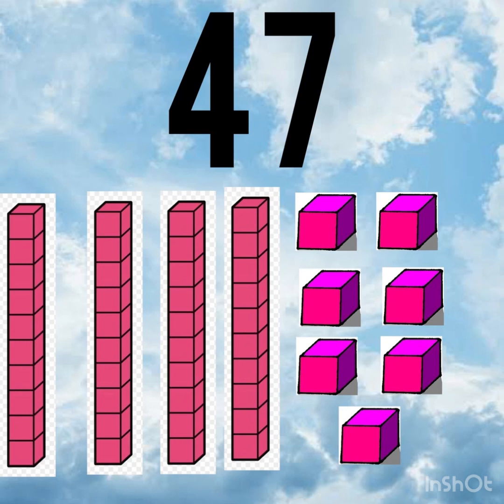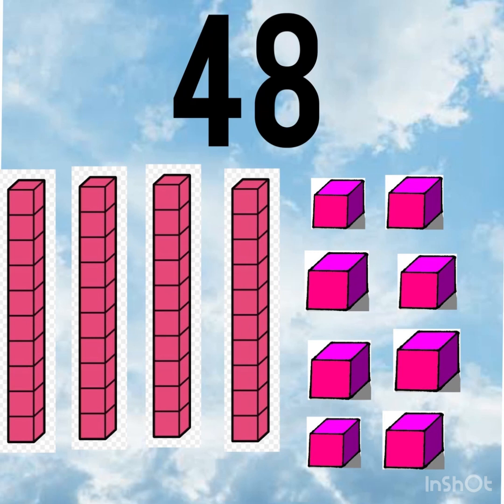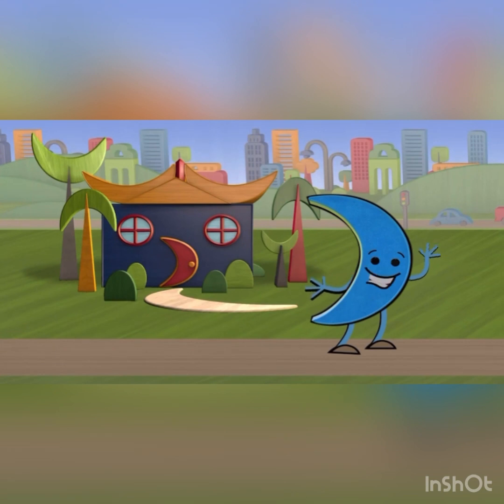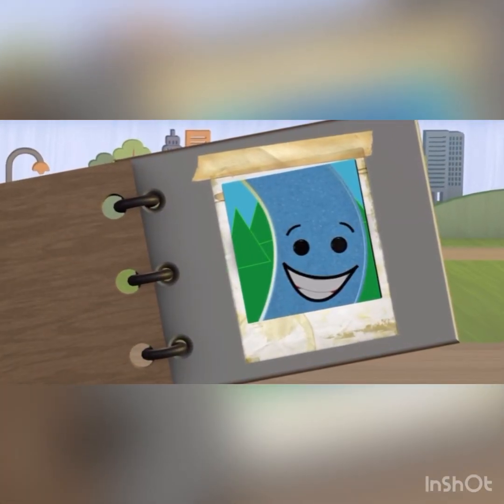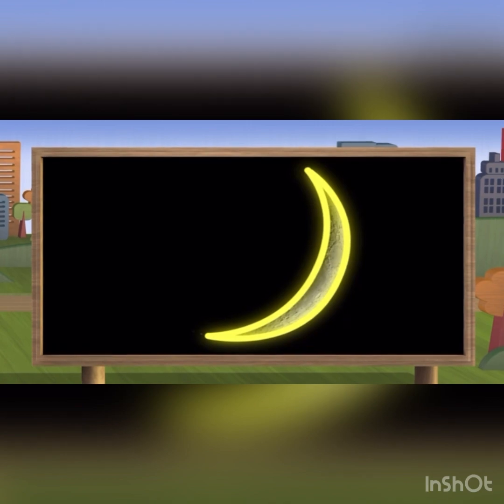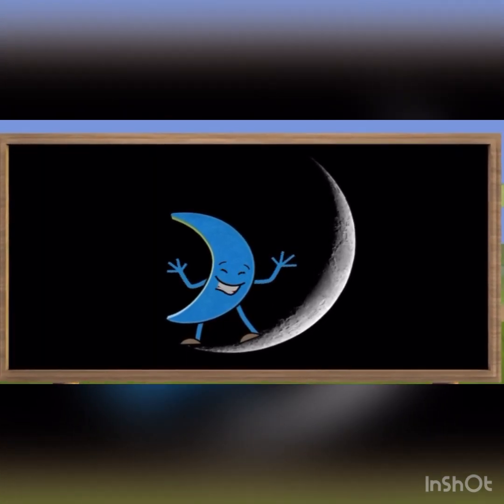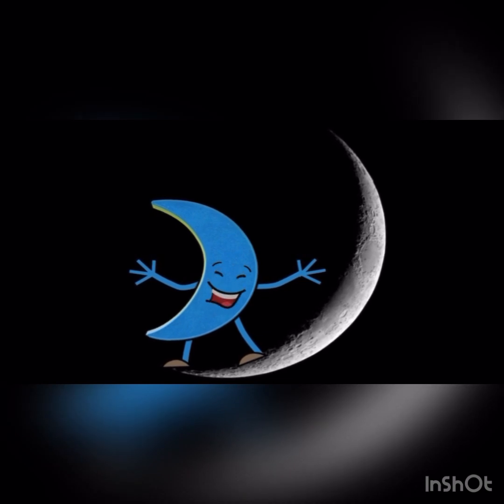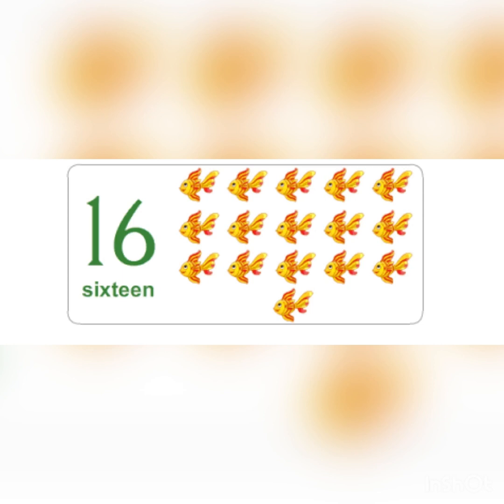Markaz Group of Schools- UKG- Math- Part 21